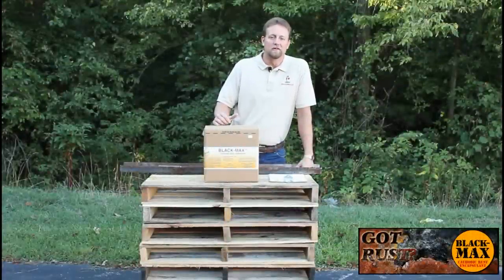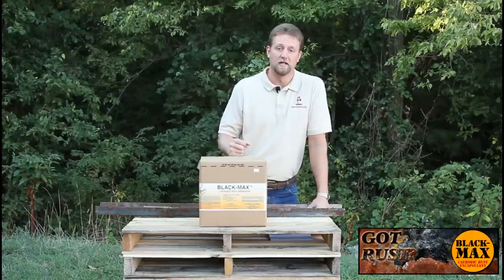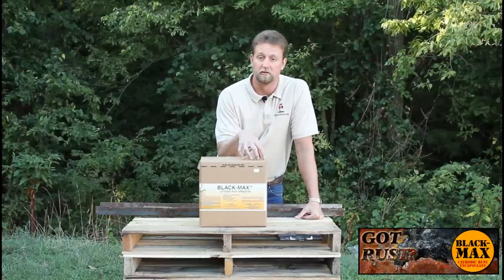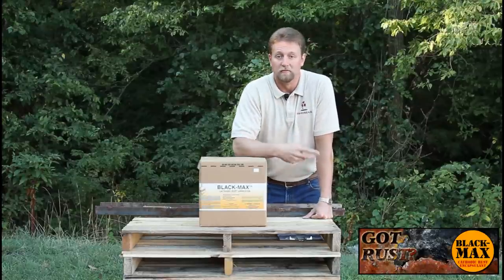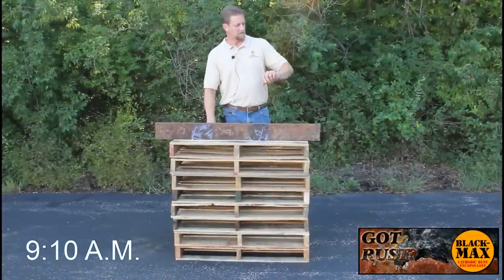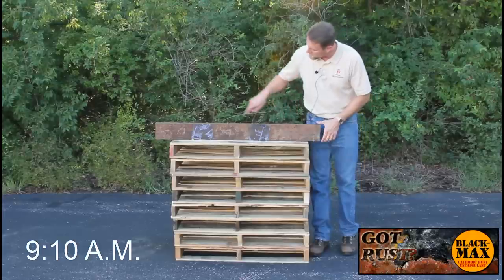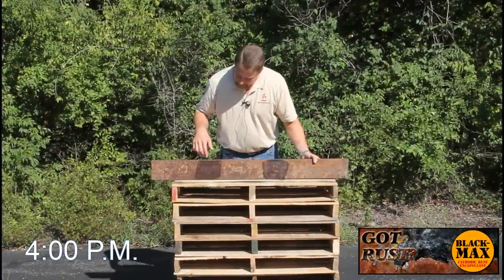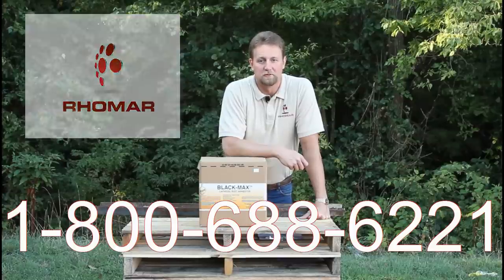Black-Max (Cathodic Rust Arrestor)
Black-Max

Cathodic Rust Arrestor

BLACK-MAX stops rust dead it it's tracks!

What is BLACK-MAX?

BLACK-MAX takes your existing rusty surface and transforms it into a black polymer shield, that stops the rust dead it's tracks! This new surface can be left black, or you can repaint it without the concern of ugly rust bleed-though. When you want an alternative  solution to sandblasting and all it's containment issues, turn to BLACK-MAX.

What problems does BLACK-MAX solve?

The National Association of Corrosion Engineers current U.S. corrosion study puts the  annual cost of corrosion damage at 276 billion dollars. BLACK-MAX solves three common rust problems for anyone of in charge maintenance:
 1.Frequent and expensive repainting. By using BLACK-MAX on a rusty surface before you paint eliminates the possibility of rust bleeding back through your new paint. BLACK-MAX is able to accomplish this by blocking out oxygen, completely stopping the rusting process.
 2.Environmental concerns about the containment of blast residue. Newer E.P.A. and O.S.H.A regulations can levee large fines for improper containment of sandblasting residue. Using BLACK-MAX completely eliminates the need for sandblasting with the same results!
3.Damage or wear of metal surfaces or bearing. Sandblasting is hard on metal, BLACK-MAX is easy on metal, either way you get the same results, NO MORE RUST!

Where do you apply BLACK-MAX?

BLACK-MAX can be applying to virtually any metal surface that has surface rust on it. Our customers use BLACK-MAX on the following rusty equipment:
 •Truck beds
 •Vehicle frames
 •Salt spreaders
 •Sign posts
 •Bridge rocker arms
 •Hydrants
 •Pipes
 •Chlorine equipment
 •Storm basins
 •lift stations
 •Storage tanks
 •Transformers
 •Playground equipment
 •Fencing
 •Mower decks
 •Fertilizer equipment

What are the Benefits of BLACK-MAX?

BLACK-MAX is absolutely guaranteed to work! Use BLACK-MAX in your operation and enjoy the following benefits:
 •Halts existing rust activity -- stops rust dead in it's tracks!
 •Prevents new rust activity -- by blocking oxygen!
 •Transforms rust into a black, polymer shield -- simply leave it black or  add some new paint!
 •Stops rust bleed-through of new paint -- means less repainting and better looking vehicles, equipment and facilities!
 •Reduces the need for containment of sandblast residue -- just brush or roll on BLACK-MAX on to the rusty surface, it's that easy!
 •Extremely versatile -- use it on any rusty surface!

When it comes to your rust problems, you can do it the hard way with sandblasting or the easy way with BLACK-MAX Cathodic Rust Arrestor!

Who uses BLACK-MAX?

BLACK-MAX is currently being used by many departments with our nations municipalities, government agencies, large facilities and private contractors:
 1.Street and Road Departments
 2.Bridge Departments
 3.Water Departments
 4.Sewer Departments
 5.Wastewater Departments
 6.Solid Waste Departments
 7.Utility Departments
 8.Park & Recreation Departments
 9.Department of Defense
 10.National Parks
 11.College and Universities
 12.School Districts
 13.Agricultural Enterprises

How does BLACK-MAX come packaged?

BLACK-MAX comes packaged in convenient cases:

1.Standard 1-gallon containers
4 to a case